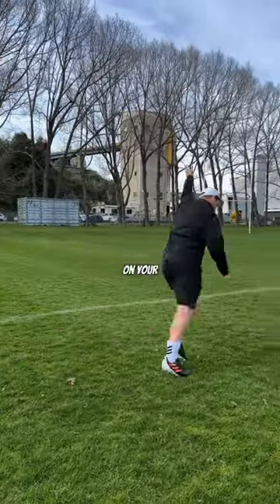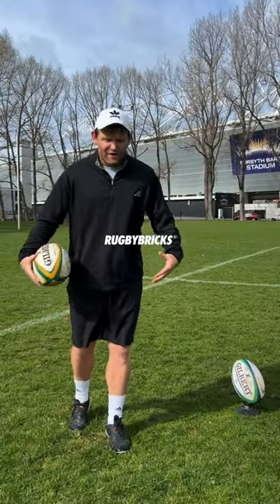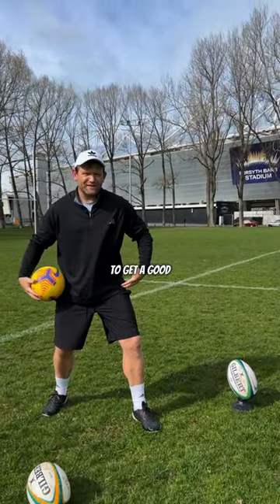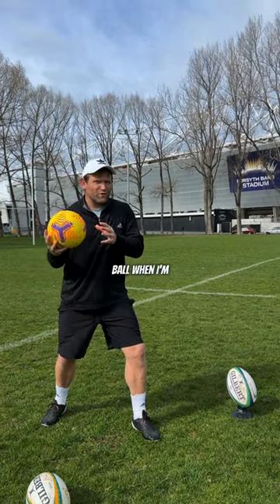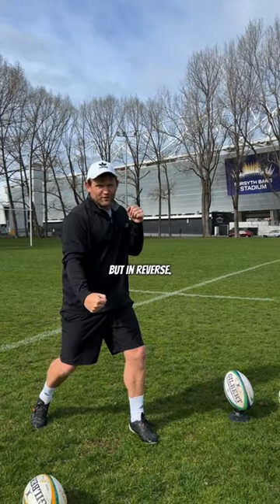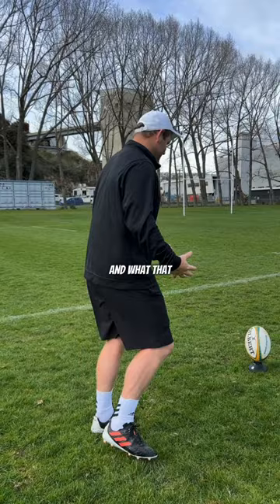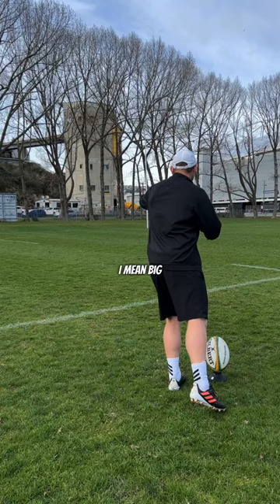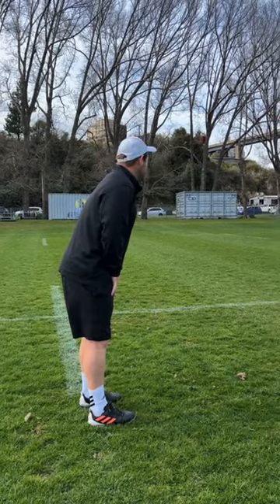Power & Distance Goal Kicking Unlock @rugbybricks How To Kick A Rugby Ball?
Here is Why You Should Join The Bricks Club Membership Today?

YouTube Bricks Club membership is about giving you access to players and coaches from around the world to help grow your game. I will be sharing exclusive thoughts, techniques and content in this membership channel. Thanks, Peter